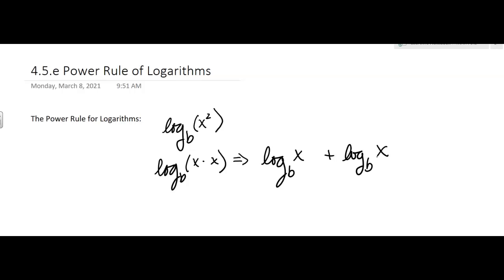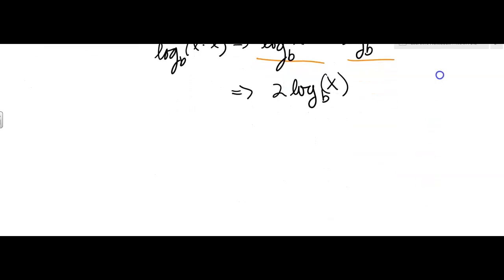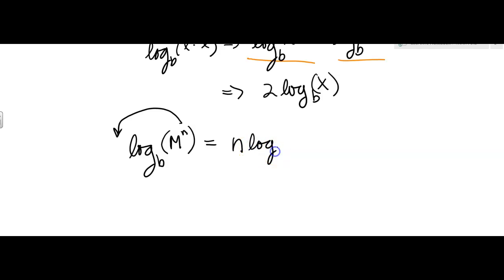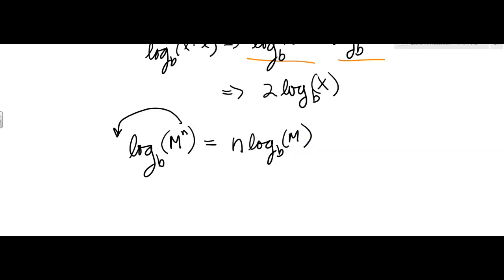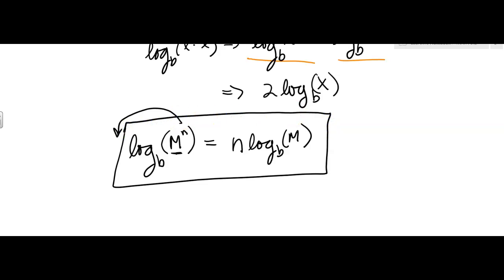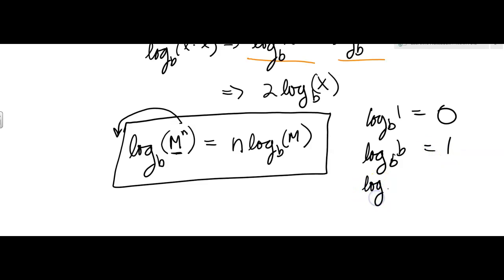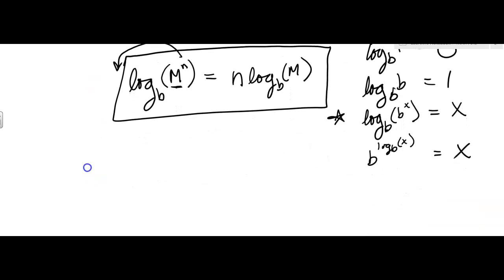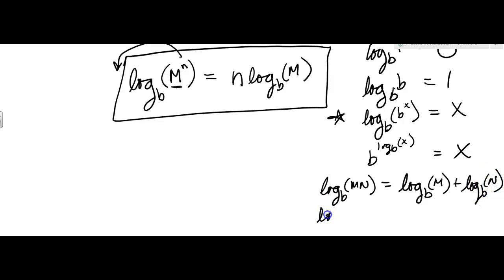4.5.e Power Rule of Logarithms